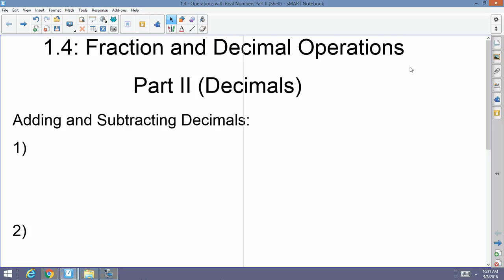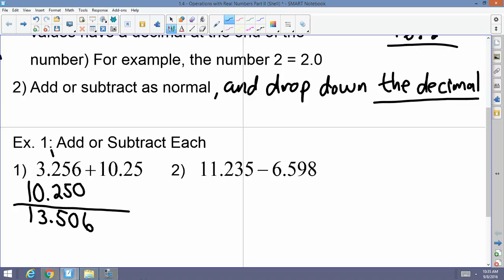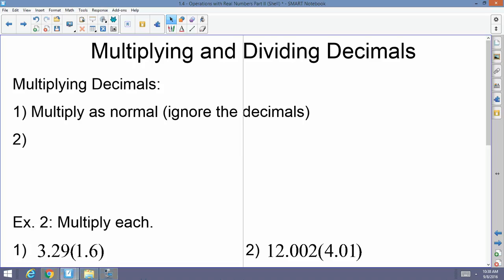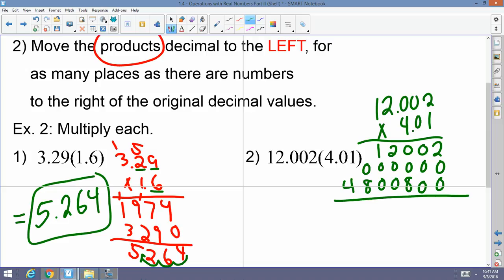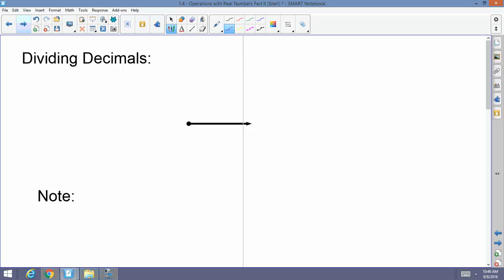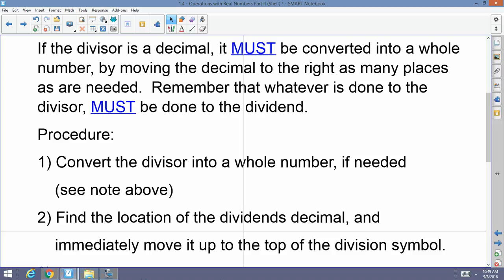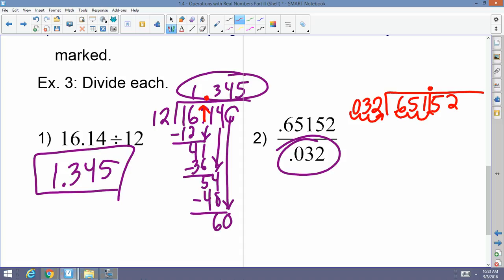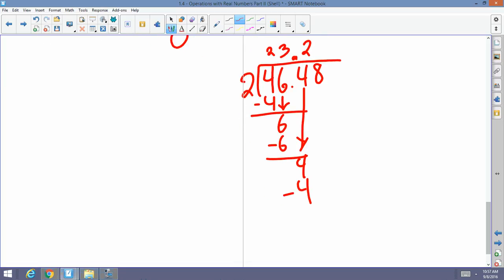Algebra 2 Accelerated: 1.4 (Part II): Decimal Operations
Algebra 2 Accelerated: 1.4 (Part II): Decimal Operations Lesson Video